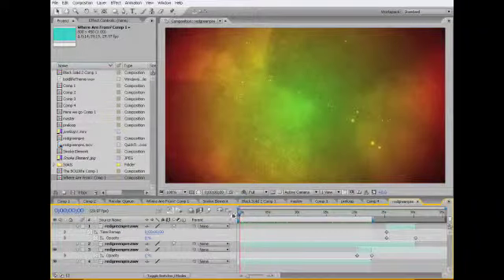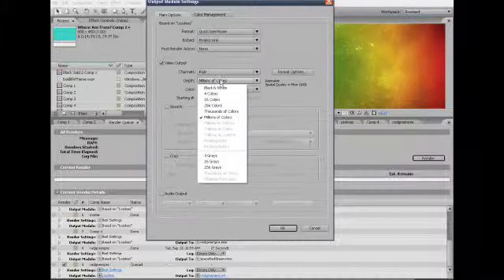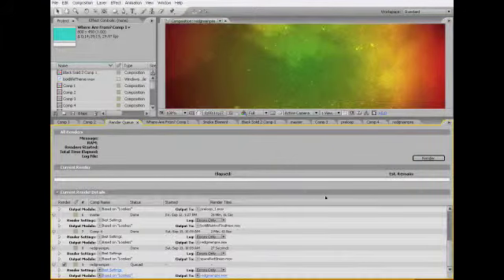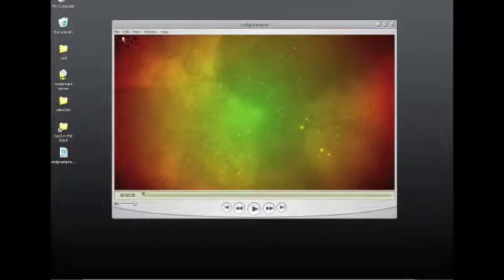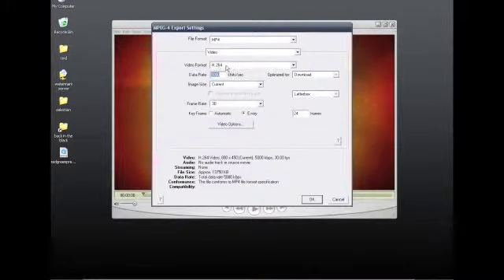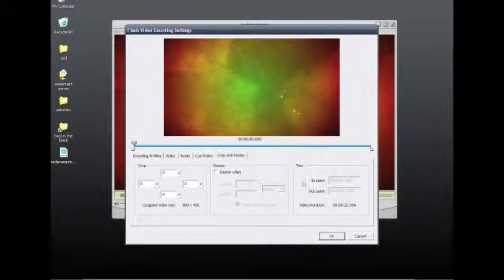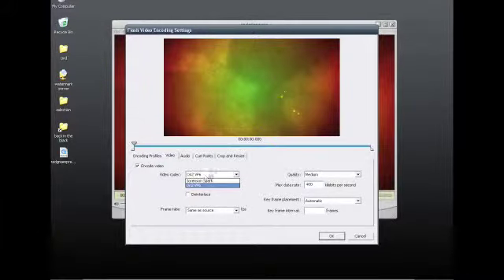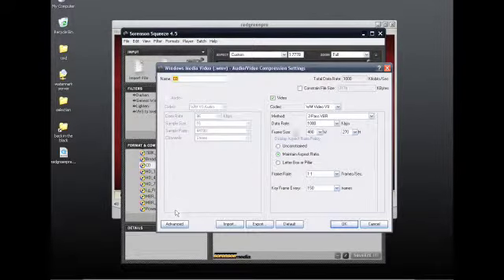CMD 48: QUICK TIP - Rendering Compression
So you have that brand new video done, and now you want to show it off? Need to put it in many formats, keep it small and, have it still look great? Get those questions answered when we talk about rendering amp; compression in this weeks CMD TV quick tip. You can find more information and the show notes